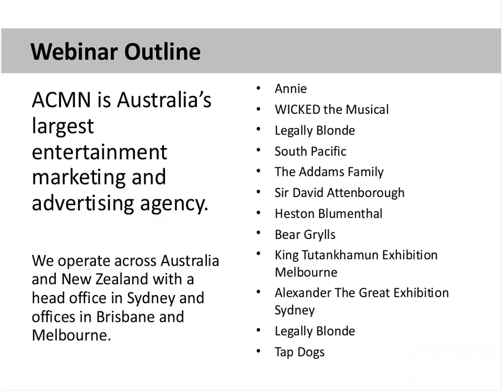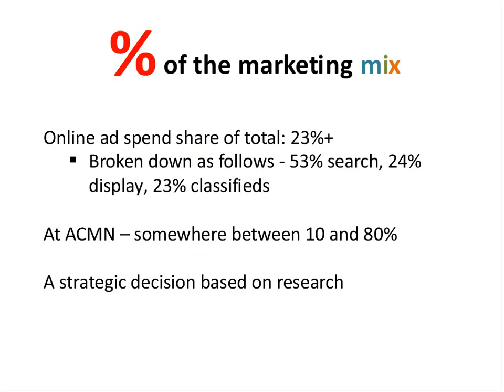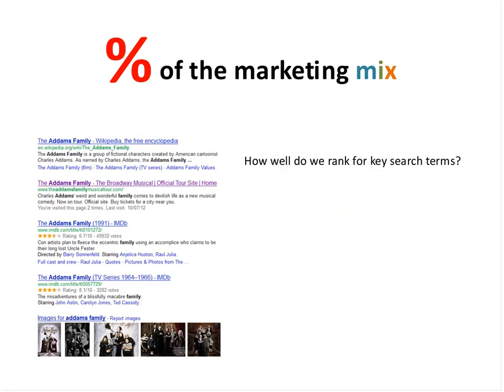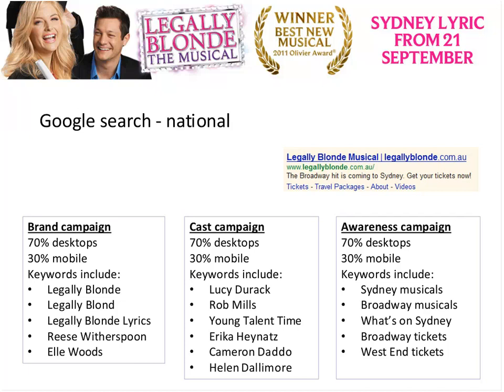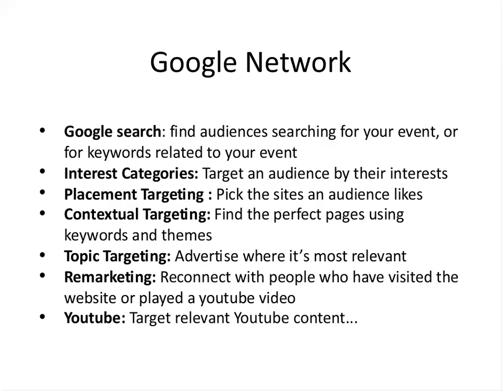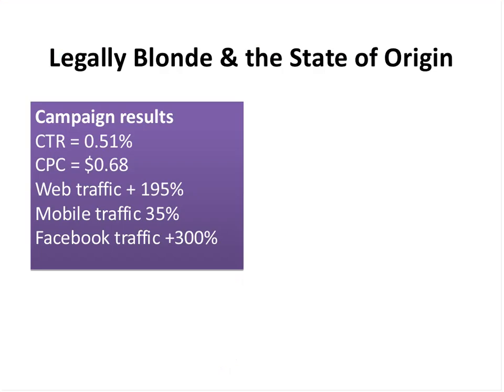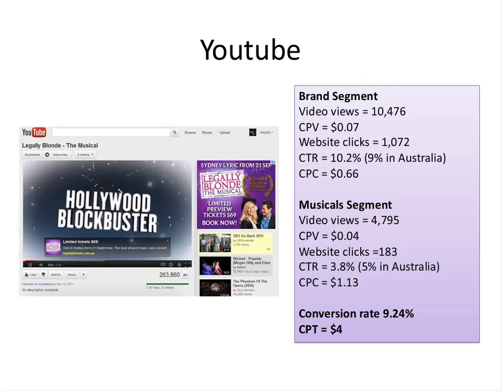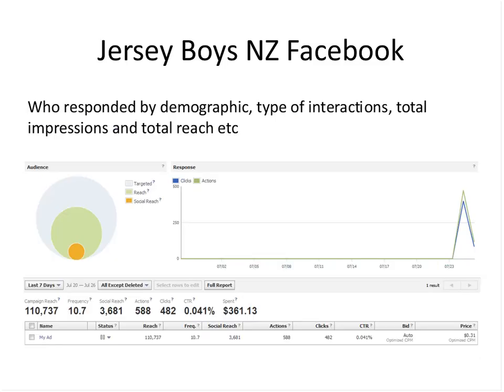Running effective paid online advertising campaigns (29th august 2012)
Online advertising formats have finally evolved! Arts organisations can now benefit from tightly targeted, interactive ad formats that provide measurable engagement and effective return on investment.

In this webinar, Rae Bassett, Digital Marketing Manager at ACMN Marketing & Advertising in Sydney drew on her experience planning, setting up, optimising and measuring online advertising campaigns for major musicals and live events in Australia and New Zealand.

It showed real life case studies and focused on ad formats that work and the results you can expect.

This webinar covered:
• What percentage of the marketing mix do you spend online;
• CPC, CPM, CPA, CPL -- what all the jargon means and which measures really count;
• New advertising and targeting formats that deliver results;
• Techniques for boosting the effectiveness of your offline campaign;
• Benchmarking click-through rates and the cost per fan -- real life examples;
• Socialising your online advertising;
• Setting up campaign phases and how to structure your ads for optimisation.